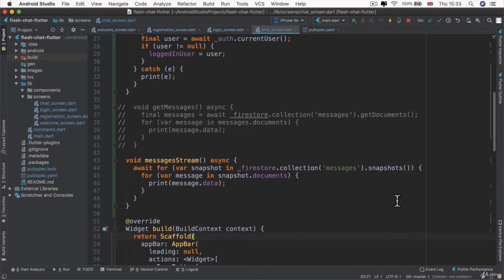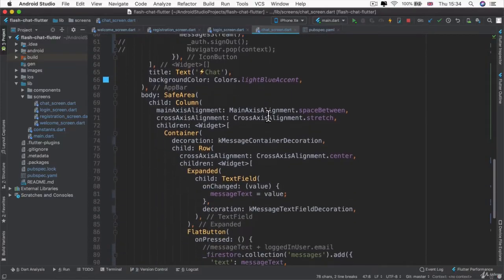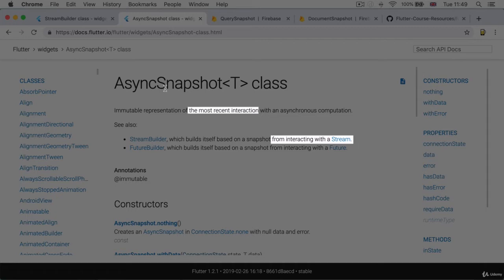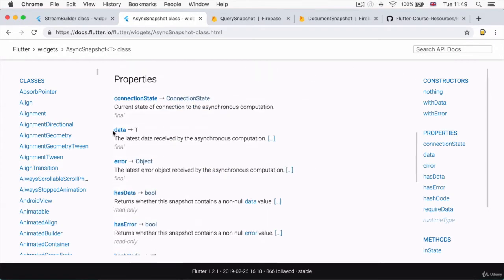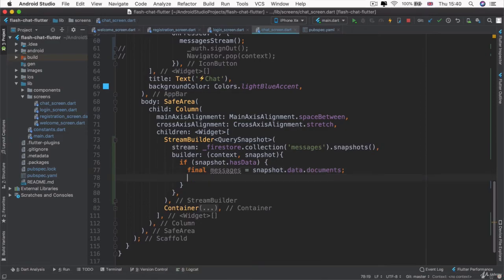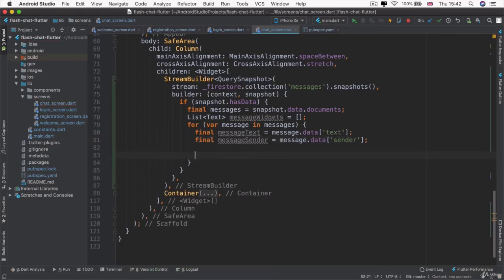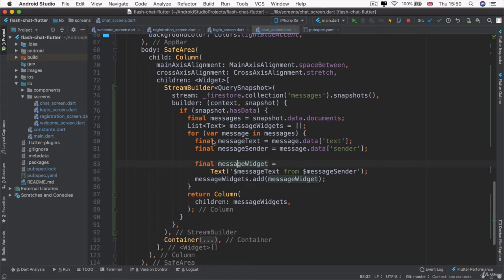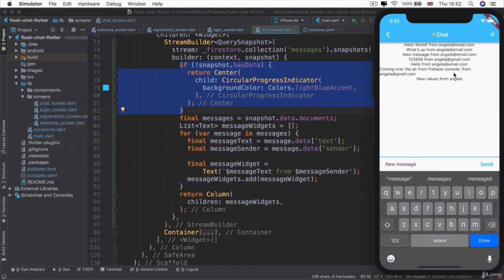19. FLUTTER StreamBuilder